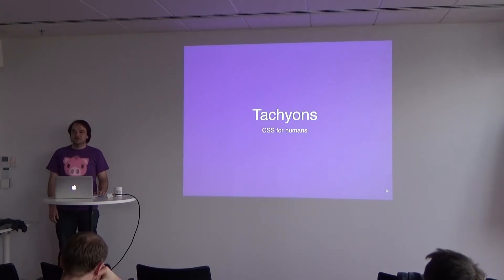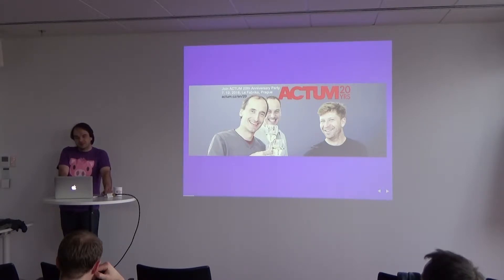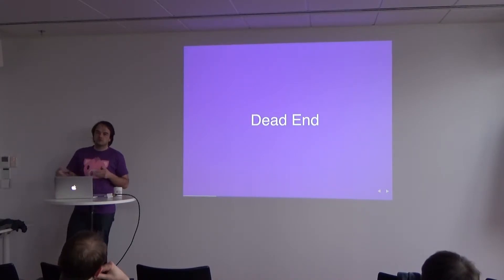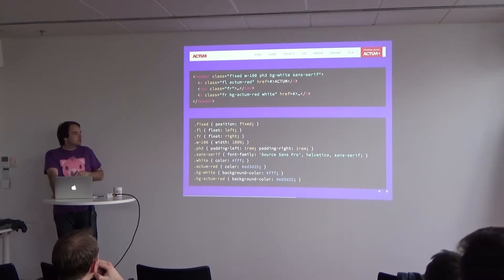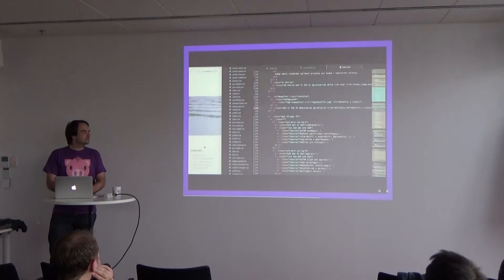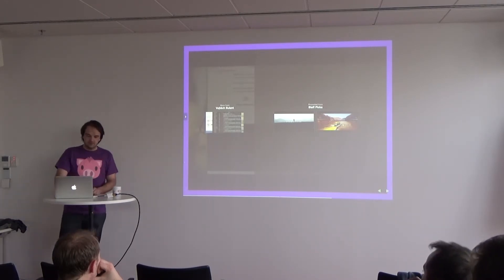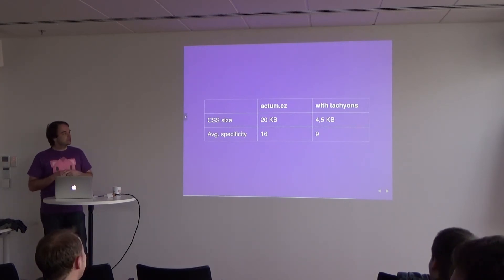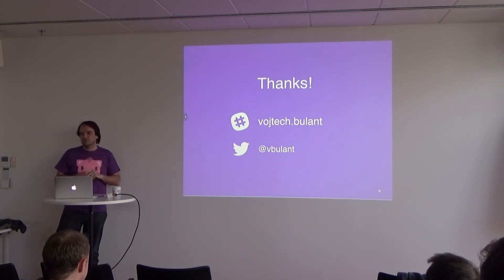ACTUM Academy: Tachyons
This video is not a commercial presentation of any ACTUM Digital product or service. It is a record of internal knowledge, which we would like to share with employees and community.

ACTUM Academy 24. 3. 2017: Vojta Bulant, Full-stack Developer, ACTUM